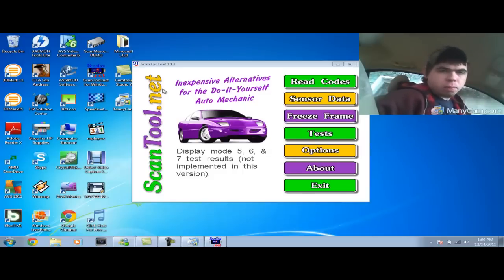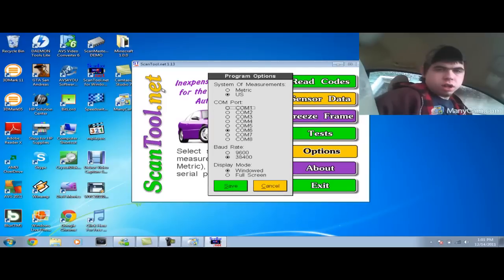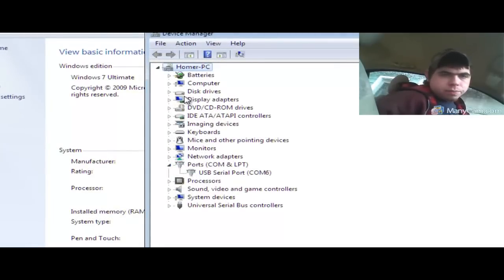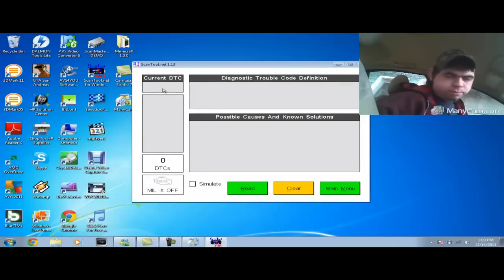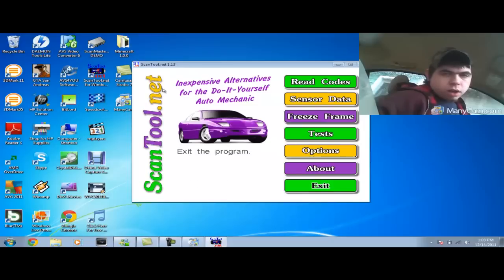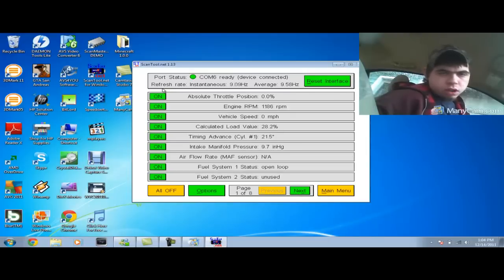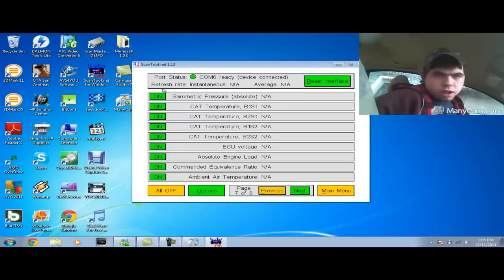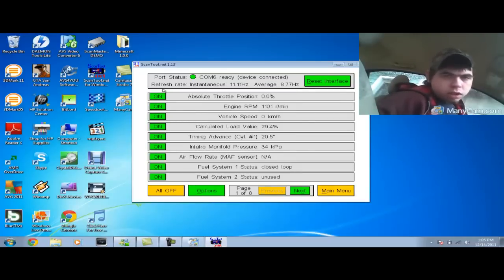OBD2 Laptop Code Reader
This is what i use for reading codes from cars.